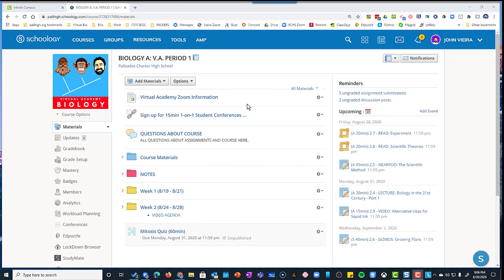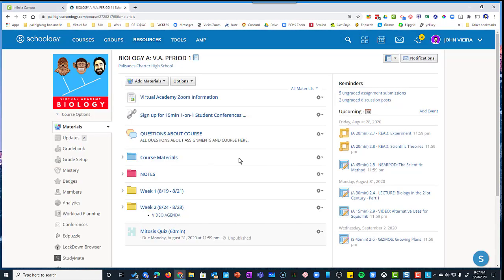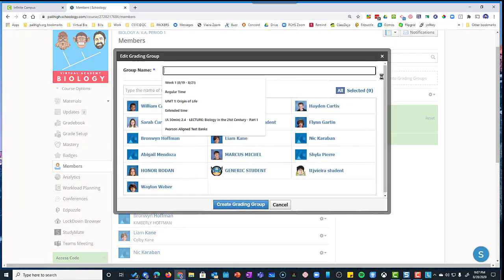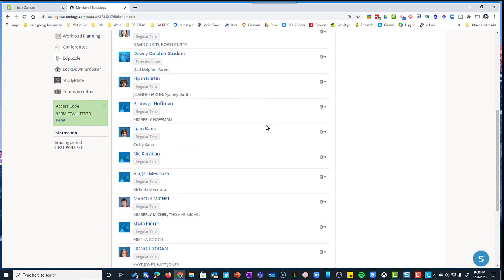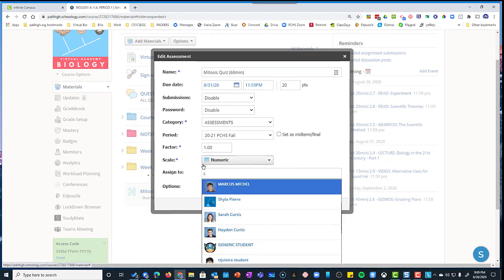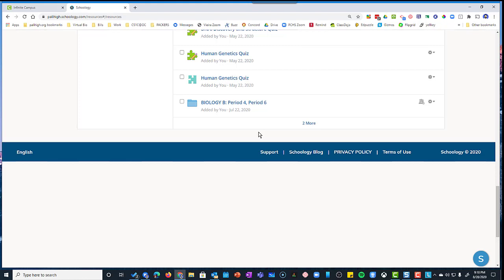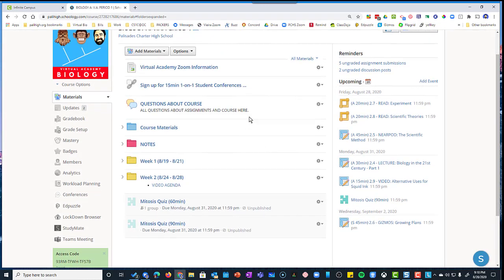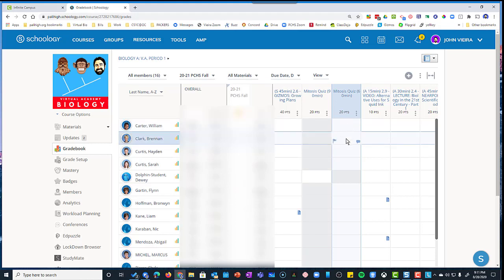Schoology Grading Groups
Schoology Grading Groups makes having to differentiate for students with an IEP/504 (or other needs) simple and easy.